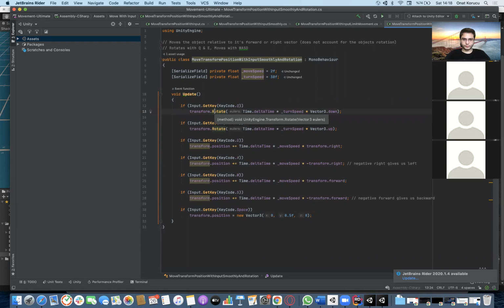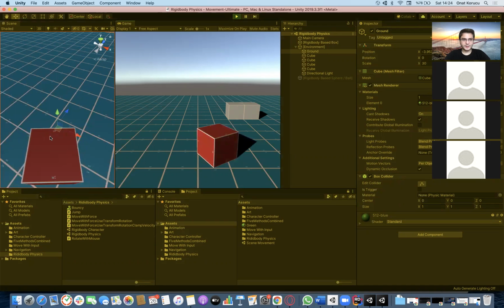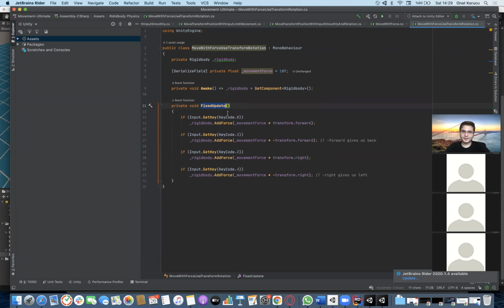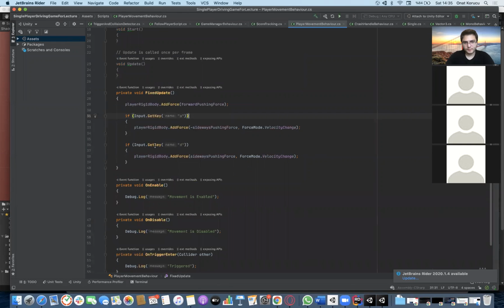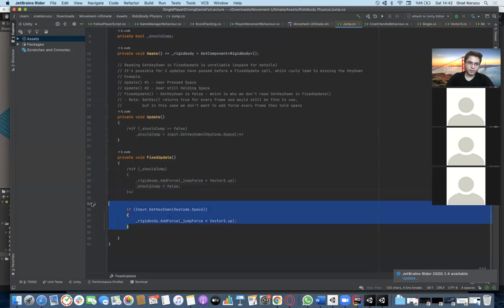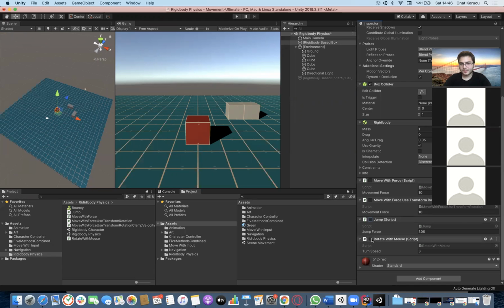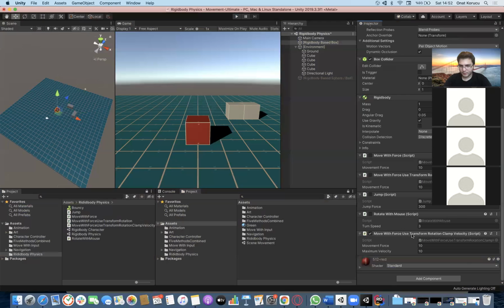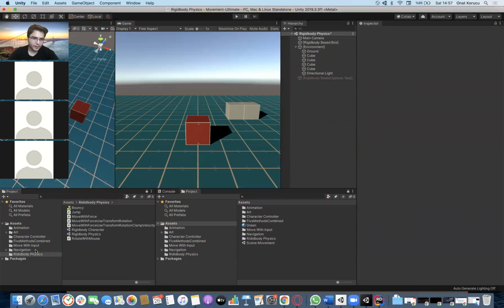Game Development Pipeline lecture23 part2 (2020 Autumn)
In this lecture, we talked about different ways to move objects in Unity3D. We started by moving the object inside the editor during the development, and snapping objects next to others. After that, we see different objects racing with different movement methods in action.  We revisited some of the concepts from earlier lectures such as Update and FixedUpdate methods, and ridigbodies. After that, we analized differences between movement and rotation with and without rigidbody.We also talked about ways of receiving input from the user.